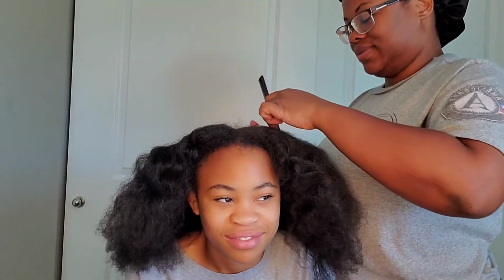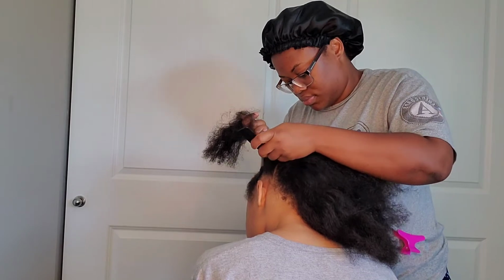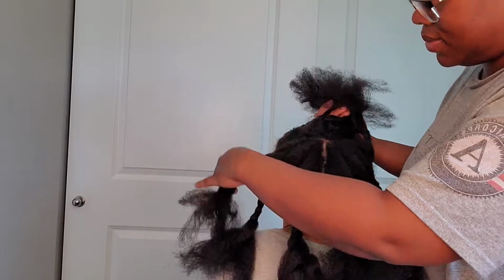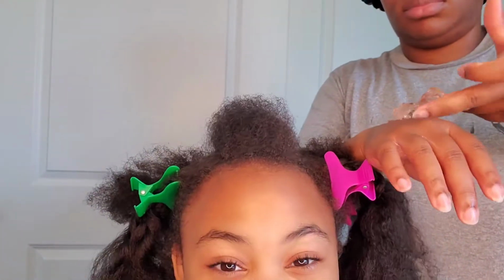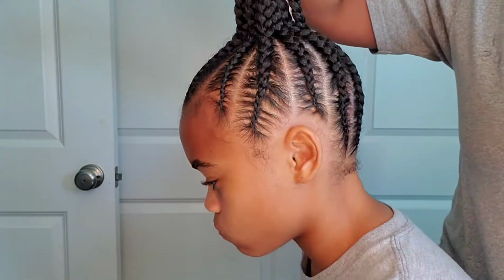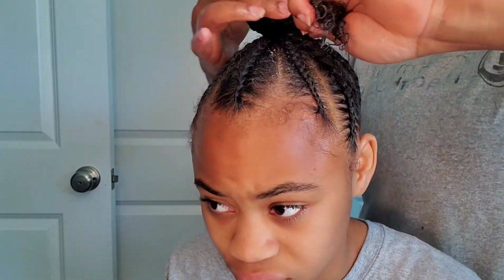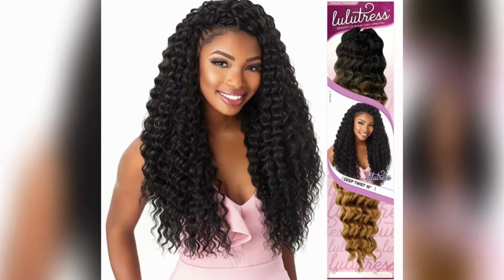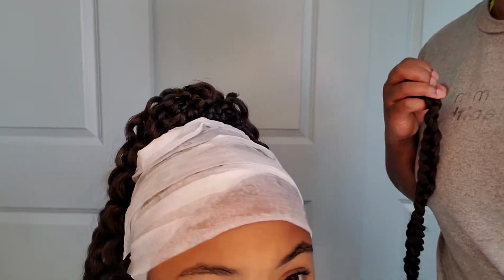Kids crochet ponytail | easy kids style| braided ponytail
used 1 pack of lulutress deep twist 18inch

55 Grasso Plaza
pobox 20108